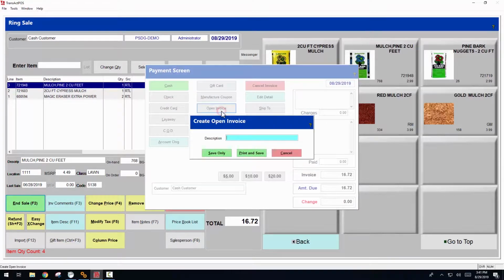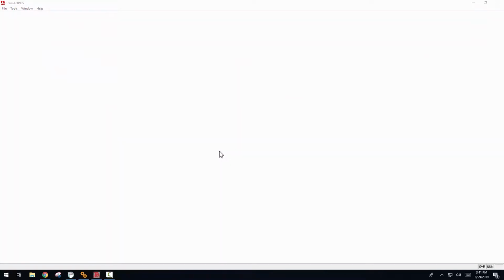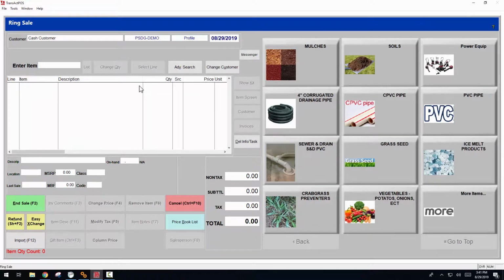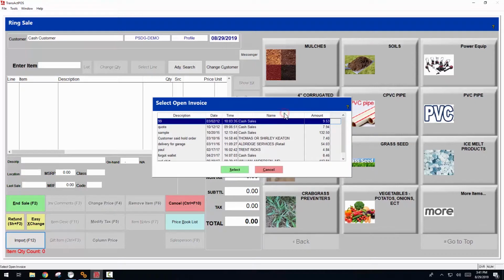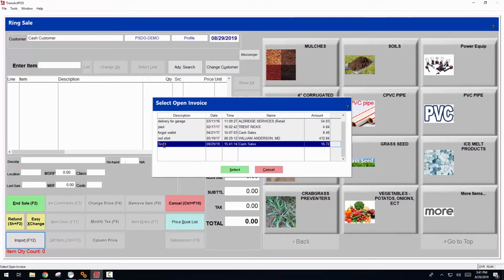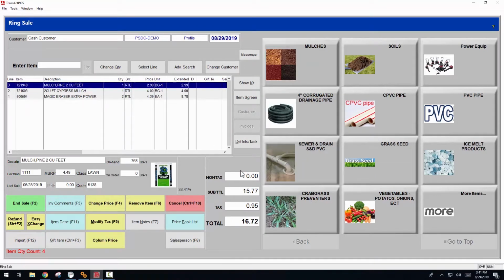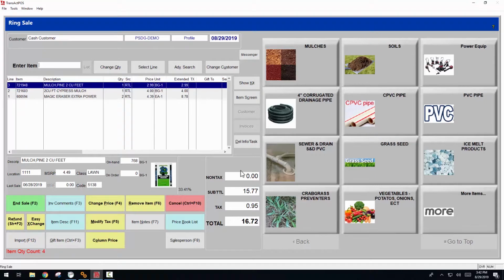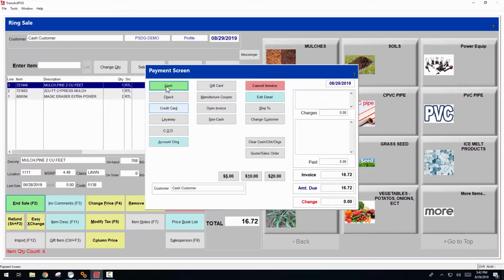01-020-005 POS: Open Invoice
The Open Invoice option allows the user to "park" a list of items to a selected name.  The system is able to retrieve the items based upon the assigned name.

Note: This process is not to be used it the items are leaving the store; an invoice must be created it items leave the store to address on-hand inventory, sales and accounts receivable issues.